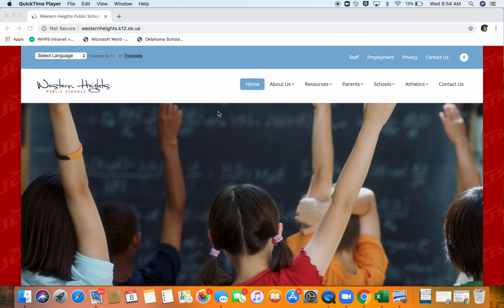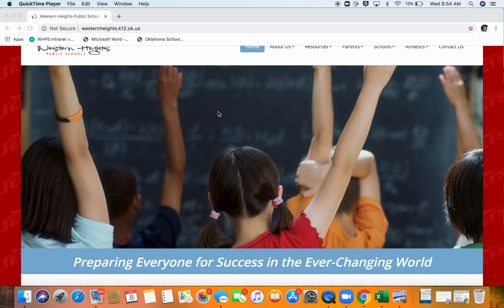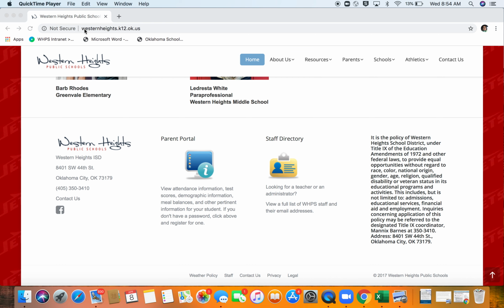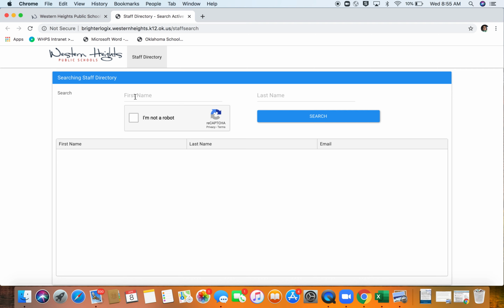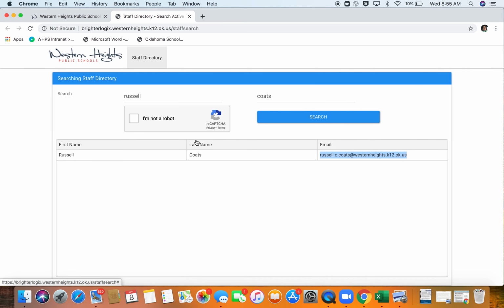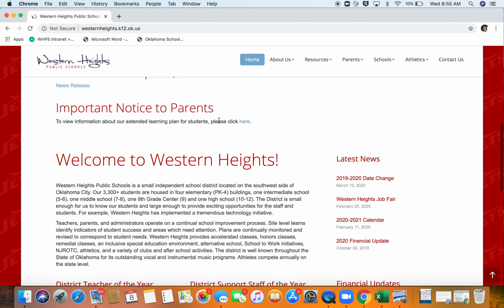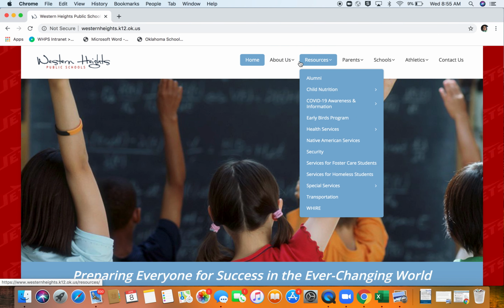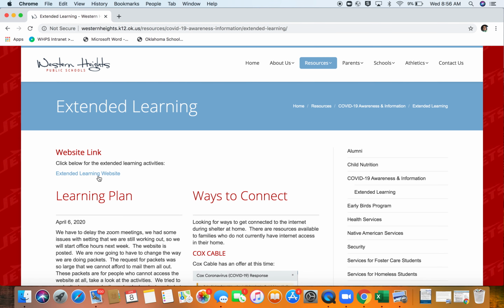Navigate the WH Website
westernheights.k12.ok.us